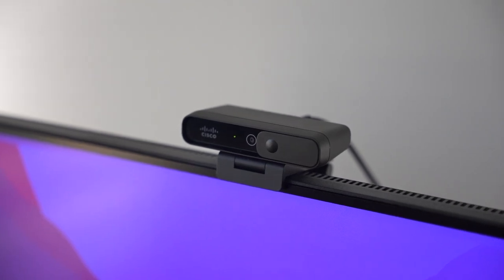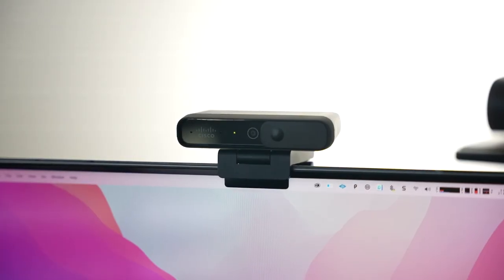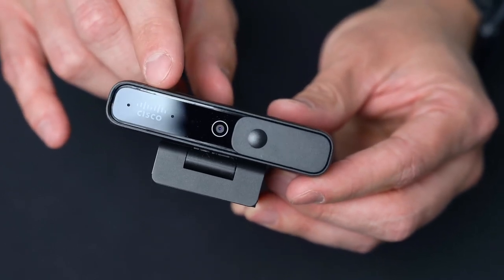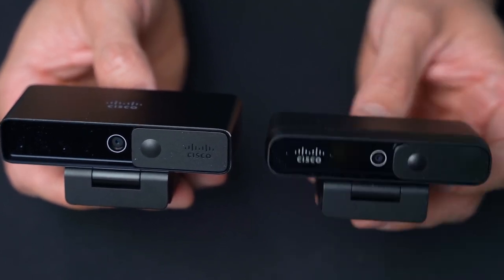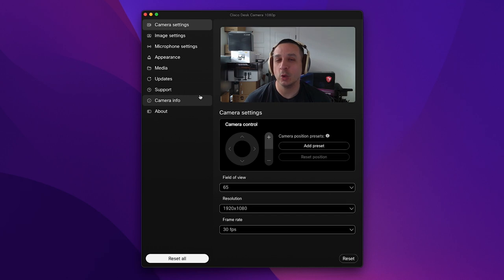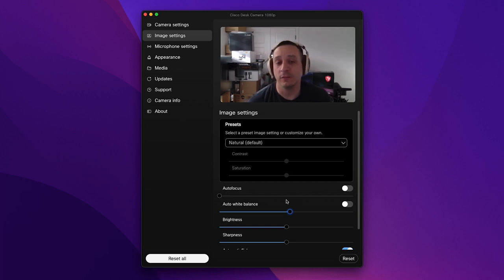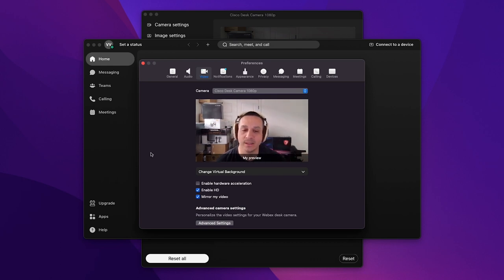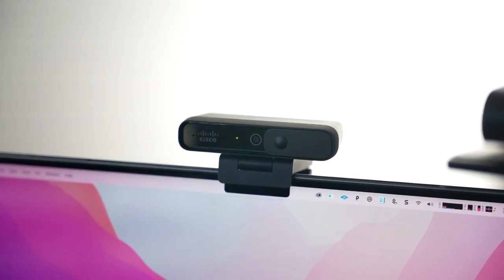Cisco Desk Camera 1080p - Unboxing, Walk-through, and Impressions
Here's my unboxing and impressions of the  @Webex  Desk Camera 1080p!

Cisco Amazon Store ▶︎
Cisco Desk Camera 1080p ▶︎
Cisco Desk Camera 4K ▶︎